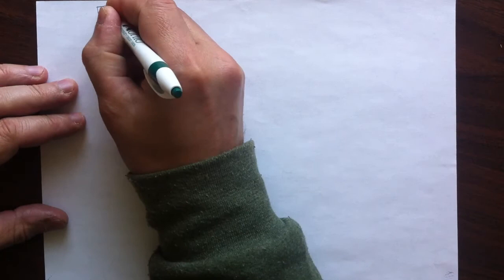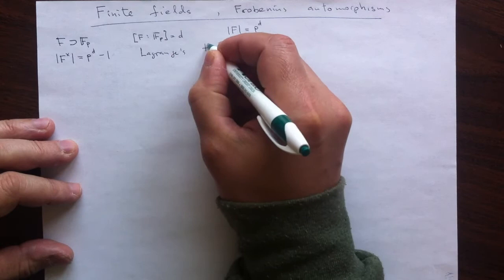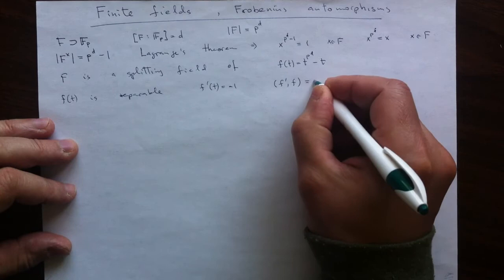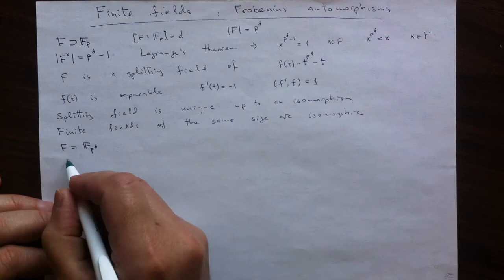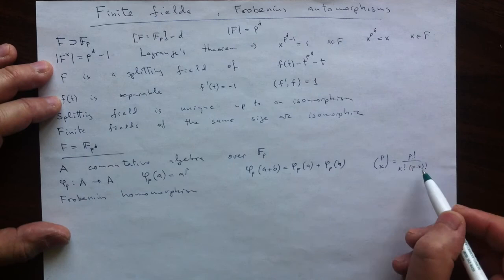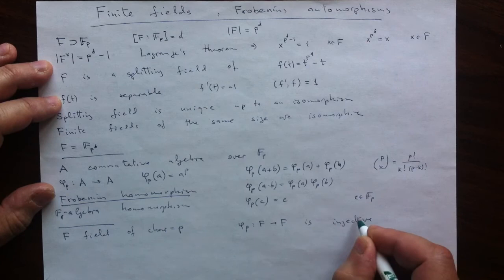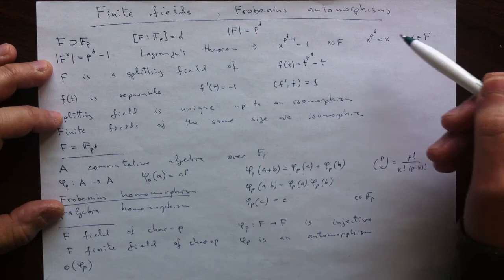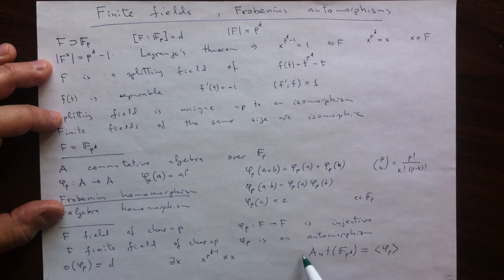Galois 10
Stricture of finite fields and their automorphisms, Frobenius automorphism